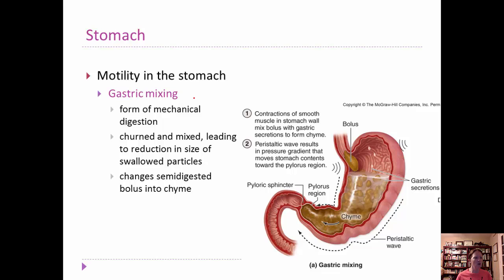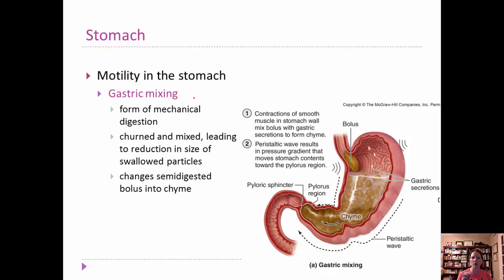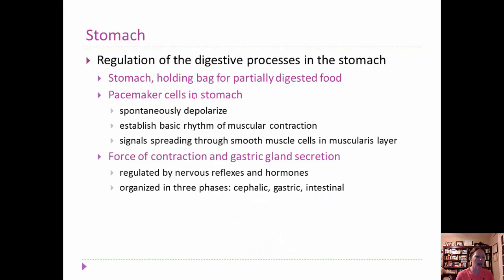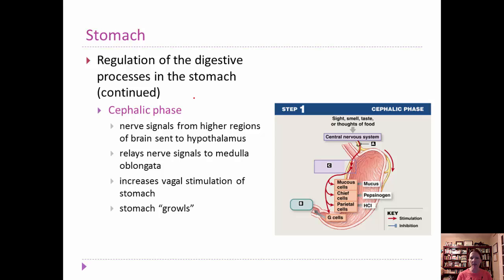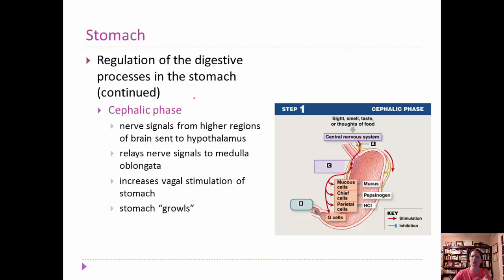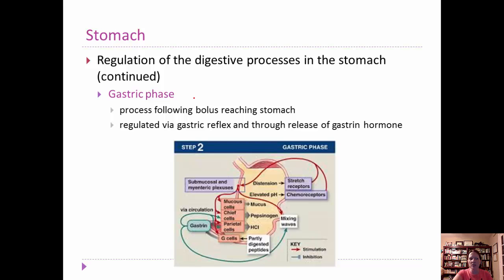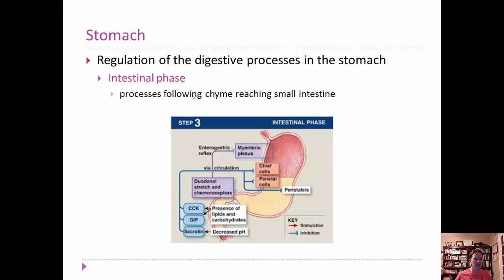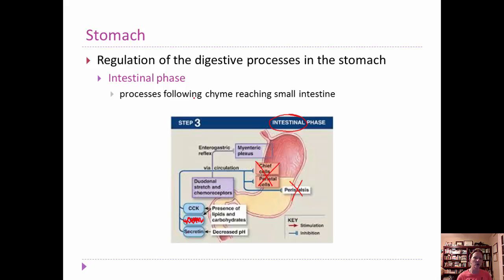26.2d Part 3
Gastric Motility
Regulation of digestive process in stomach

Table of Contents:

00:00 - Introduction
01:32 - Stomach
01:42 - Stomach
02:00 - Stomach
05:12 - Stomach
07:40 - Stomach
10:30 - Stomach